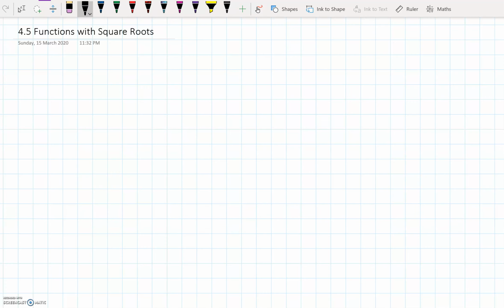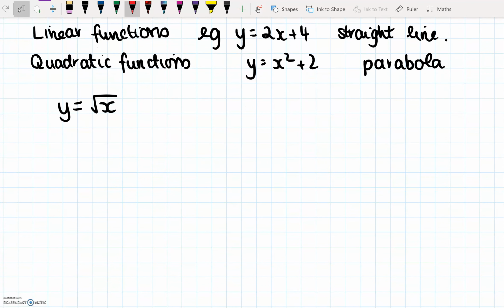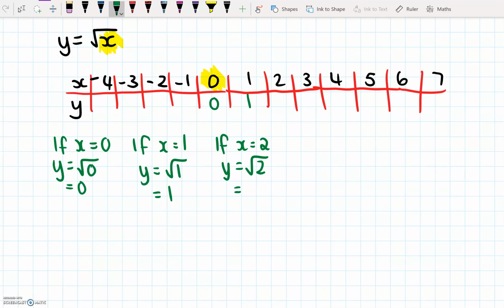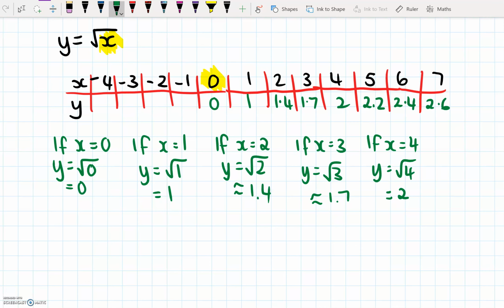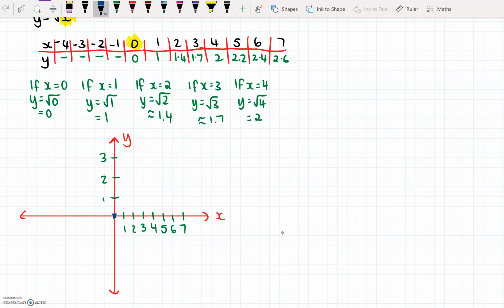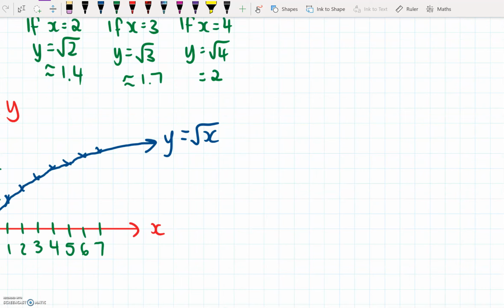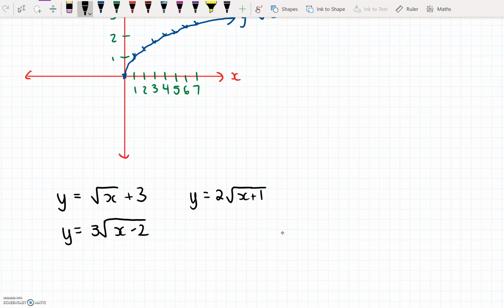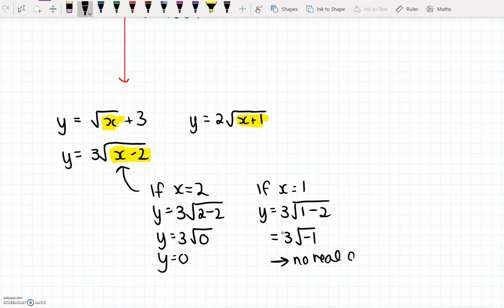vwo2 - Mathematics - Ch4 - 4.5 - Functions with Square Roots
4.5 - Functions with Square Roots
Numbers and Space
Mathematics

Functies met Wortels
Wiskunde